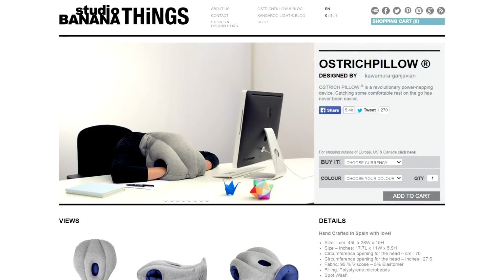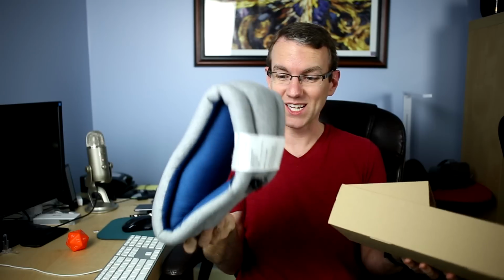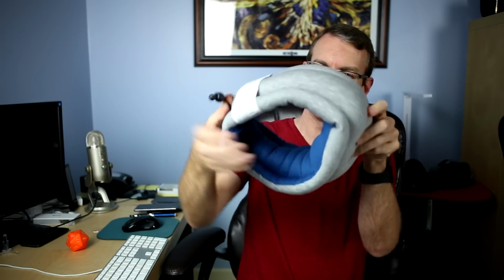Ostrich Pillow Light Unboxing and First Impressions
Jordan Keyes
1588 Leestown Road STE 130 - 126

My Video Gear